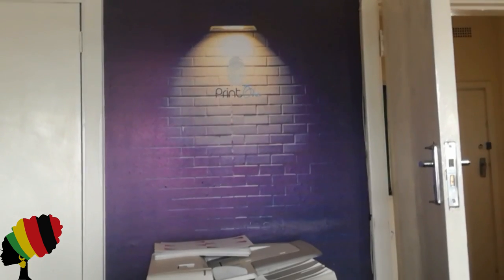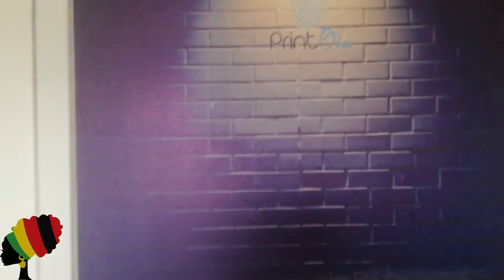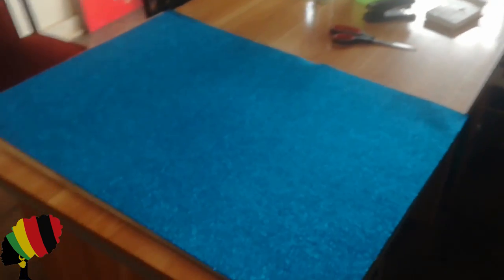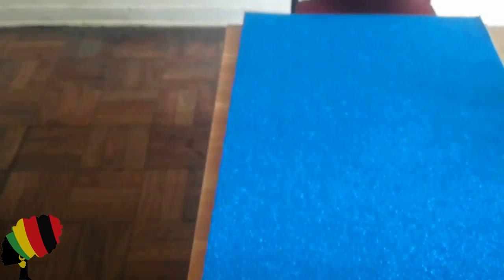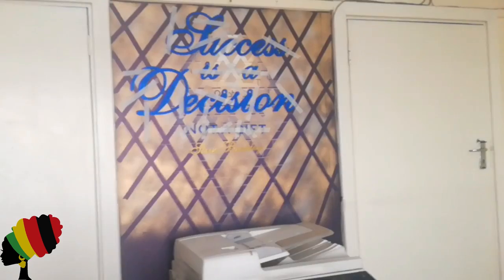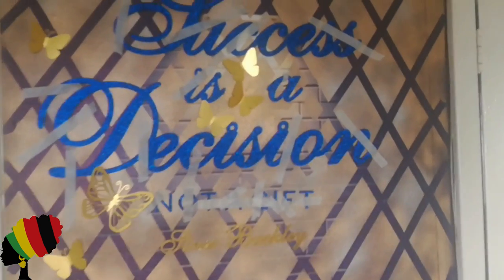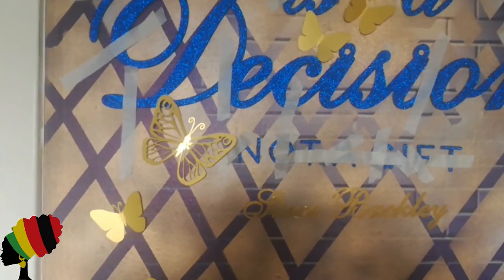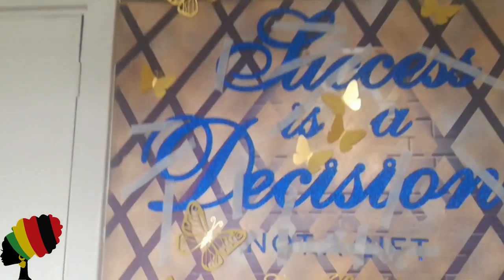Motivational Acrylic with Glitter Foam Wall Backdrop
This video shows you how we took apart, cut and assembled a 3D Motivational sign with glitter foam on acrylic.

The designs used in all our videos belong to Yourgirlinzim and we copyright on all of our designs, any provided digital downloads plus tutorials.

Most products and materials depicted can be purchased from speciality craft stores and can be substituted for items accessible in your location.
We do not get paid to review products unless stated.  Please make sure, when you show this video on social media that there is a link to its original video, here on YouTube.